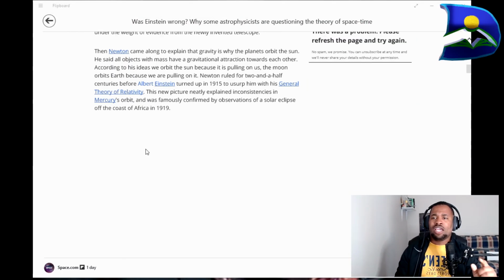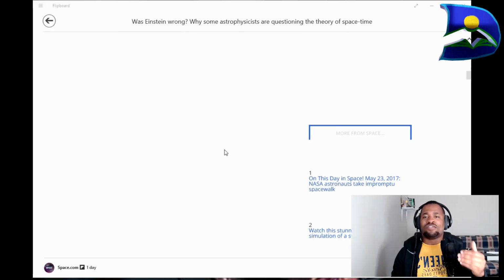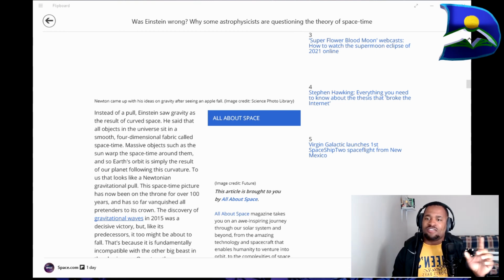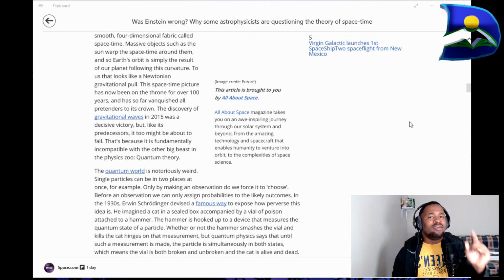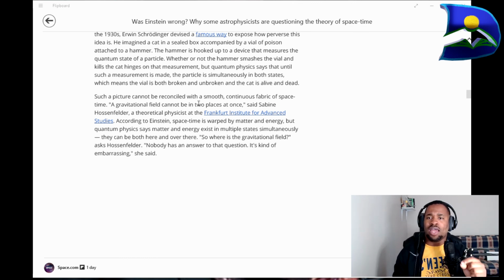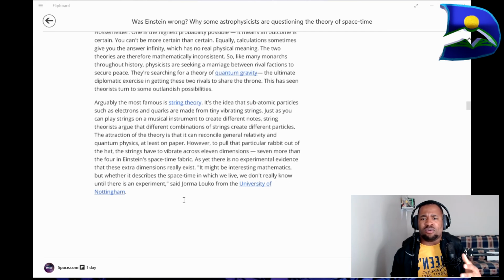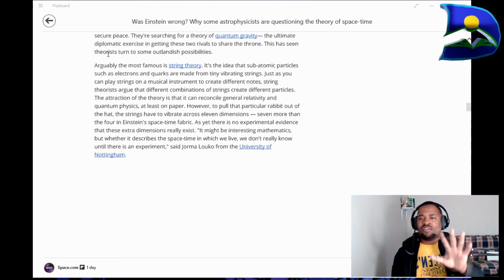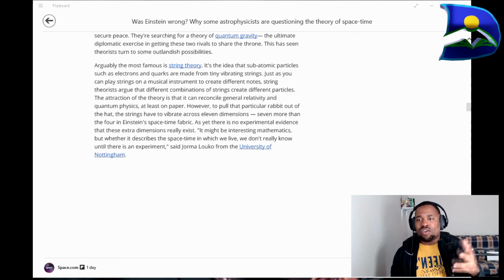QUANTUM-GRAVITY?! Einstein wrong about General Relativity?!